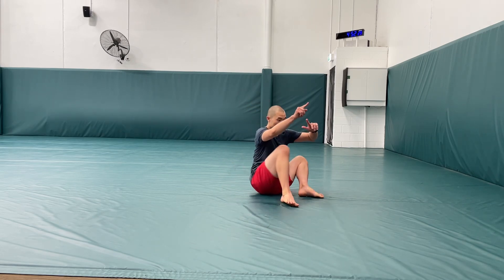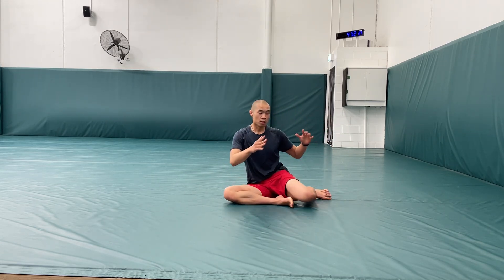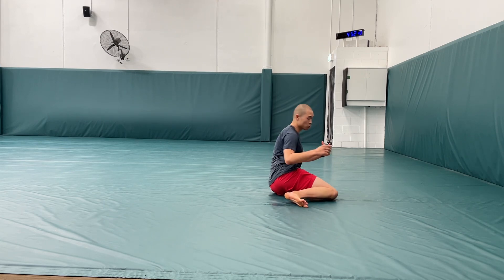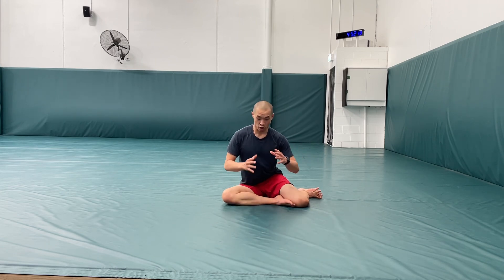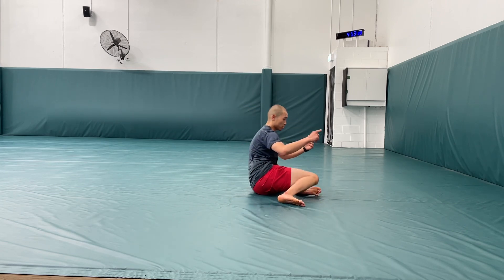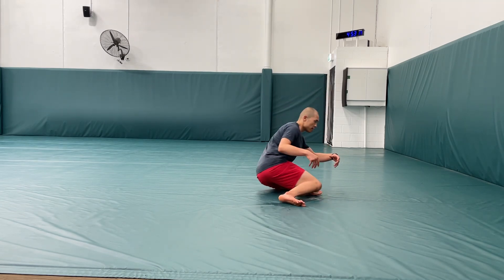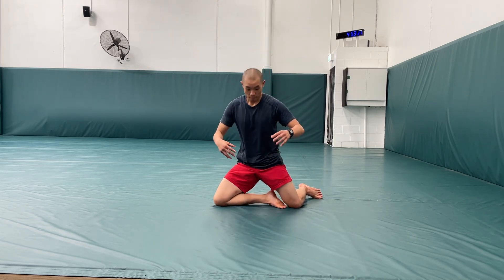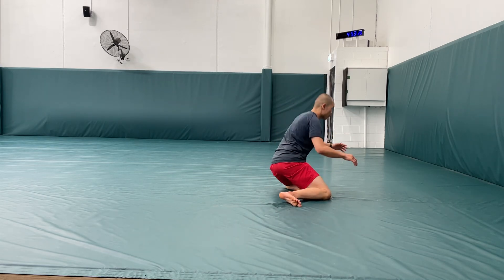Z-Sit Hip Mobility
Z-Sit

This drill is a great way to explore unique hip positions that don’t often get addressed.

Here we explore hip internal and external rotation combined with hip extension so it’s a beautiful drill that helps mobilise our hips and strengthen them these unique positions.

The key with this drill is you maintain a tall spine throughout the movement as if you’re being held up by the crown of your head to the ceiling.

Something that shouldn’t be overlooked is the position of your pelvis. If your tailbone is tucked under and you’re sitting on it, you won’t be able to maximise how tall you head can be.

If that’s the case, lift your hips off the ground by pushing into the ground with your hands to change the position of your pelvis and then sit down.

Without moving your feet, shift your knees side to side and do it with your hands on the ground if needed but eventually work to doing it without.

Add in a hip extension movement by pushing your hips forward by squeezing your glutes and reaching the crown of your head to the ceiling.

Make sure your ribs are down and midsection is engaged as you extend your hips.

Try to maximise how far your hips can extend without your lower back getting involved. This is why it’s important to engage the midsection. You should feel a stretch in the front of your hips if performed correctly and I like to physically hit my butt at the top to make sure the glutes are contracted and hard.

Perform this drill for as many repetitions as desired.